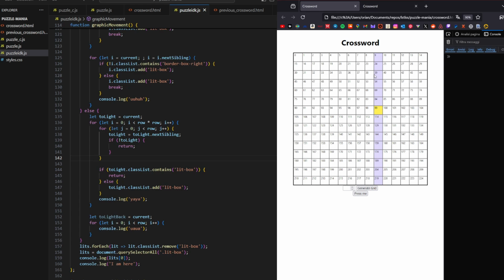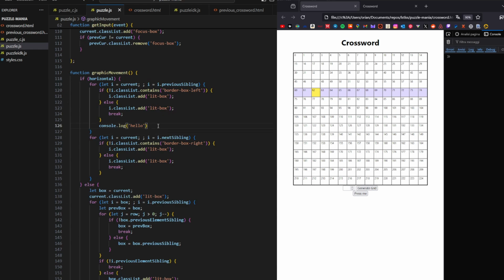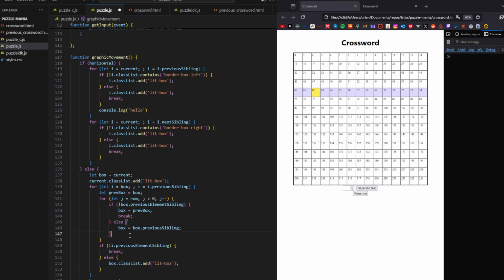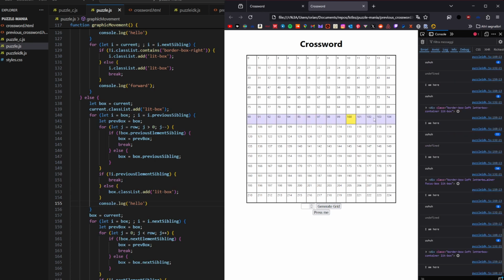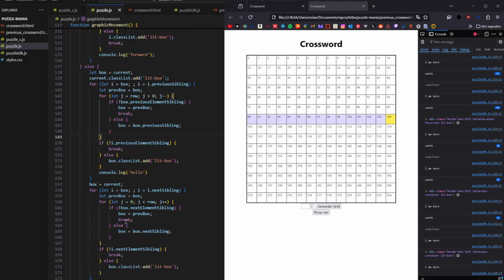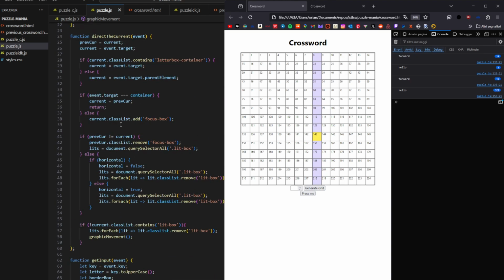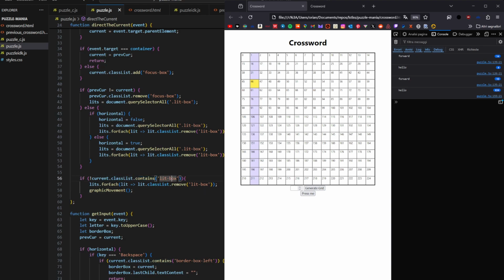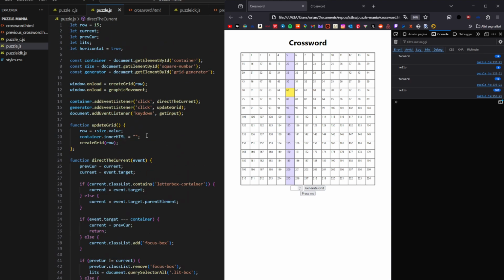Making a Javascript Crossword Puzzle Maker Part 1